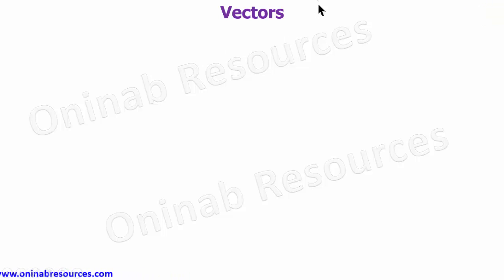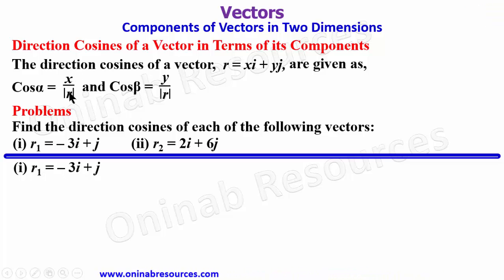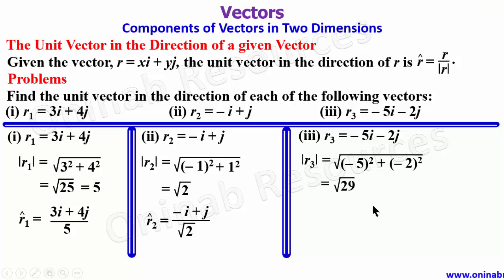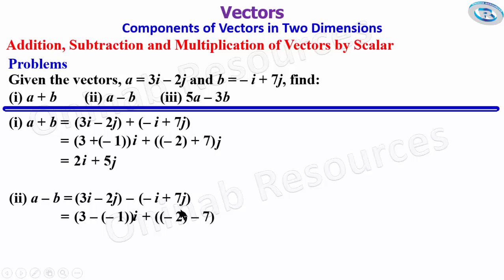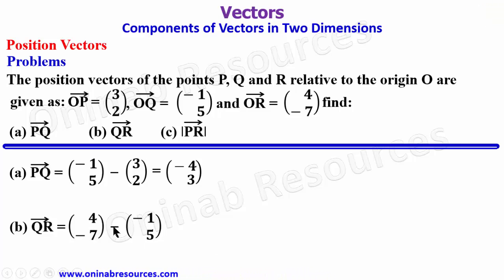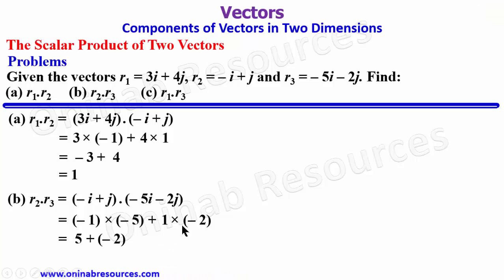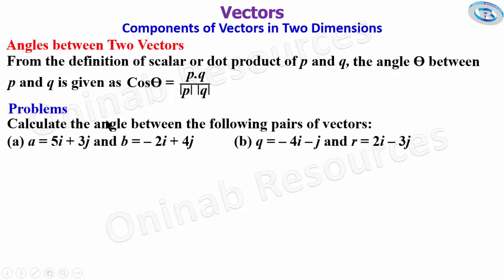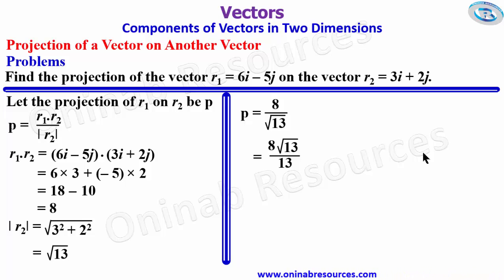Vectors: Components of Vectors in Two Dimensions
The video covers components of vectors in two dimension with respect to:
*Magnitude of vectors;
*Direction cosines of a vector;
*Unit vector in the direction of a given vector;
*Multiplication of vectors by scalar;
*Position vectors
*Dot product of vectors;
*Angles between two vectors;
*Projection of a vector on another vector.